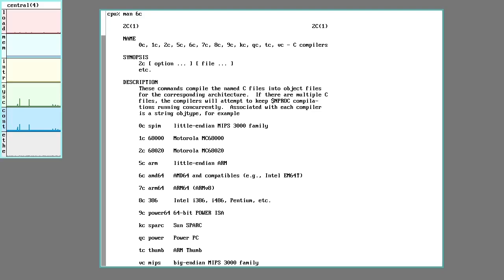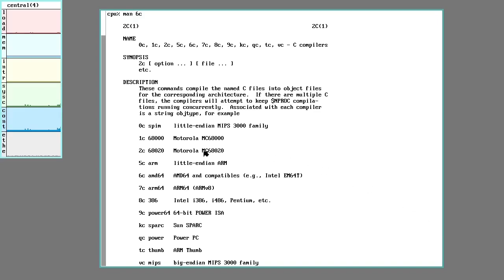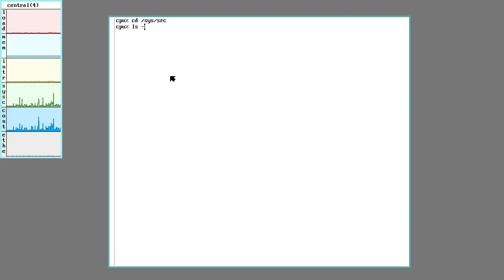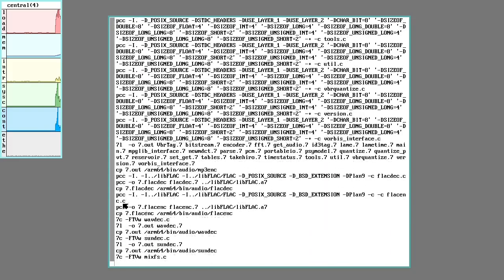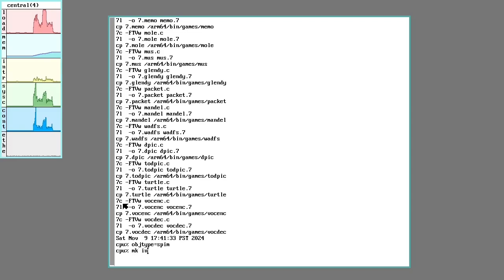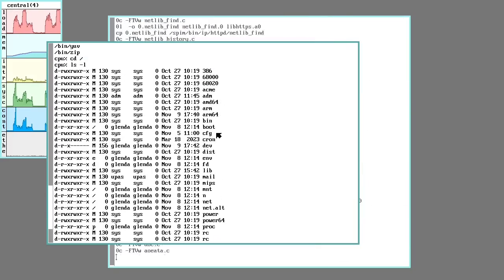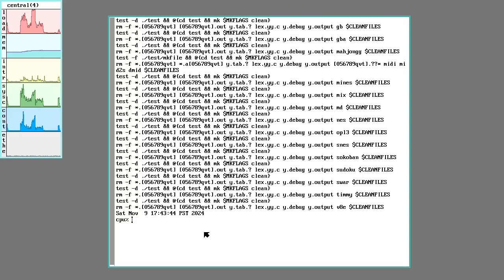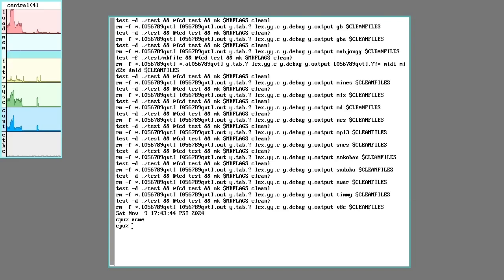Plan 9 Theory and Practice; Cross Compiling 2.8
Cross compiling system software for 64 bit Arm and 32 bit little endian mips.